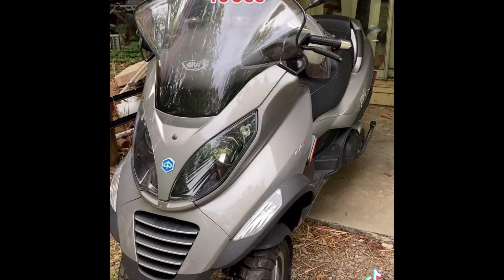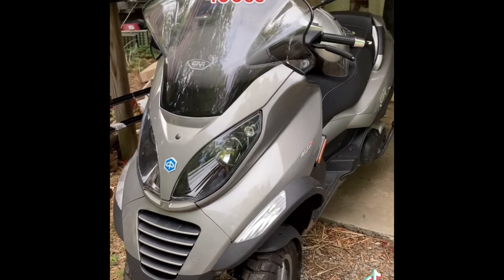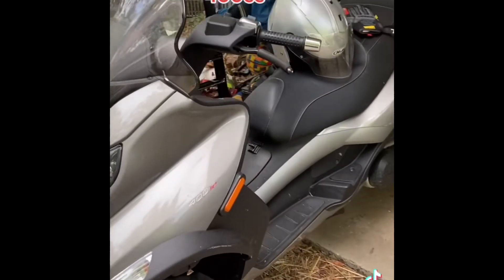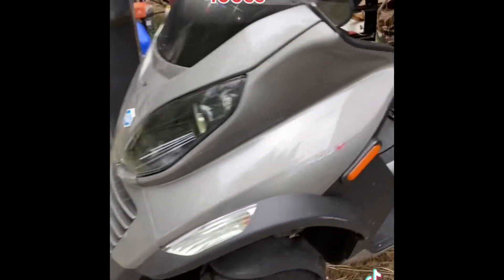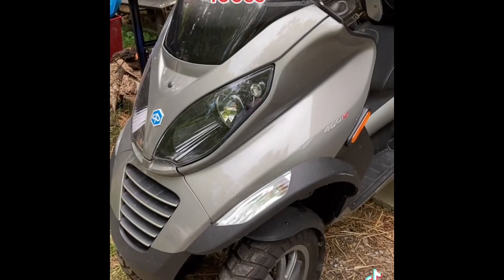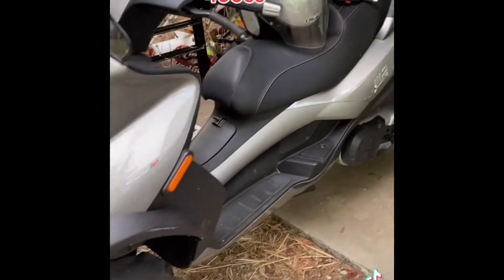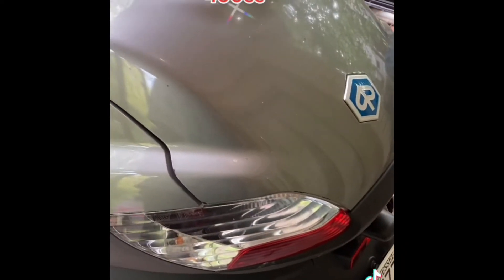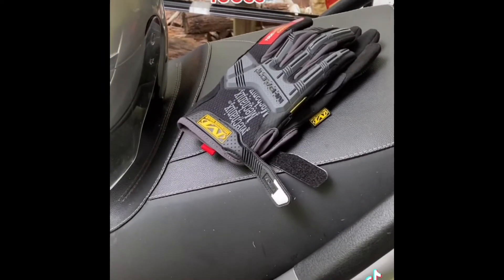2009 Piaggio MP3 400 Scooter Walk Around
A quick walk around my Piaggio 2009 MP3 400 ie Scooter.